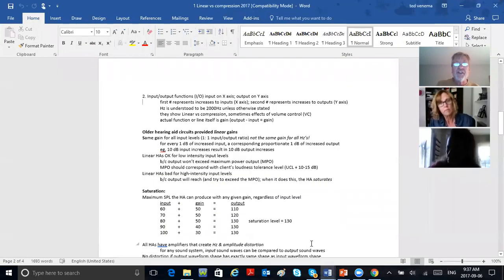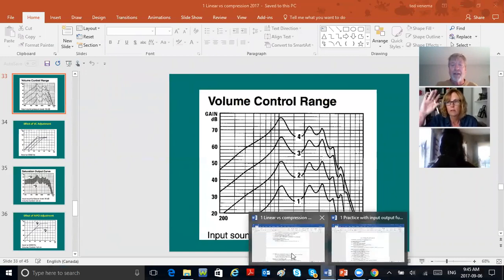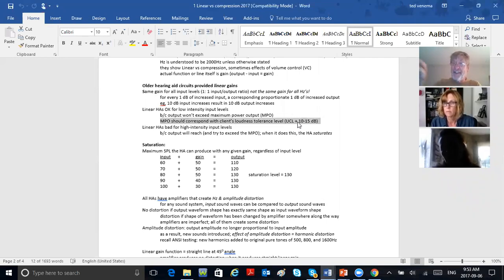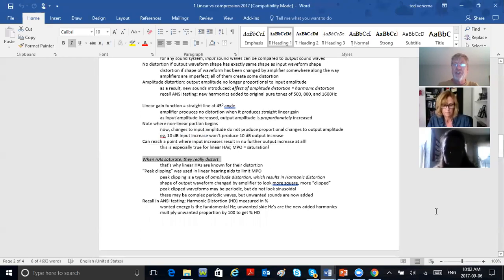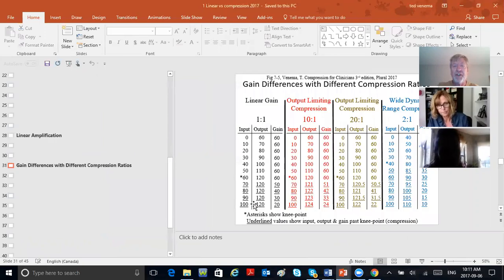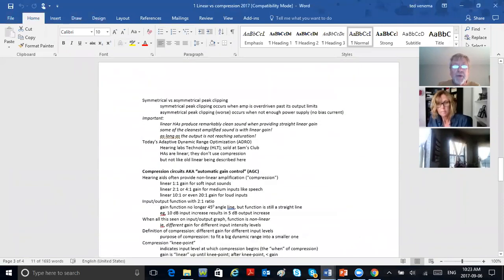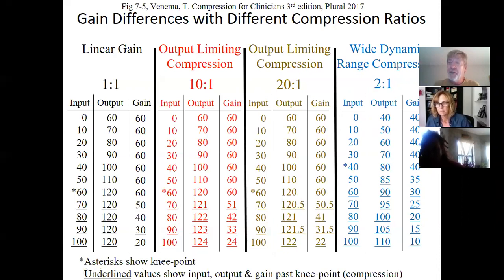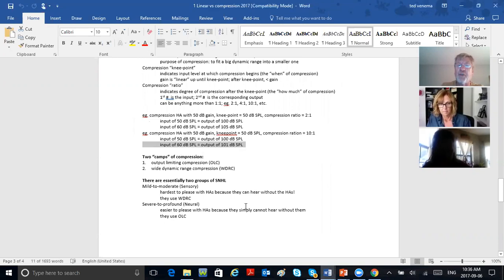zoom 240 2nd session